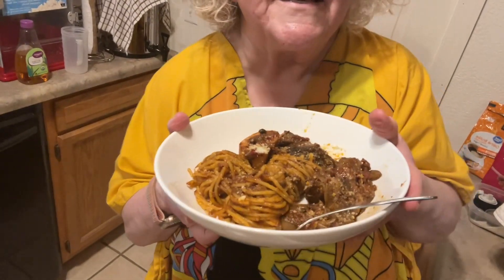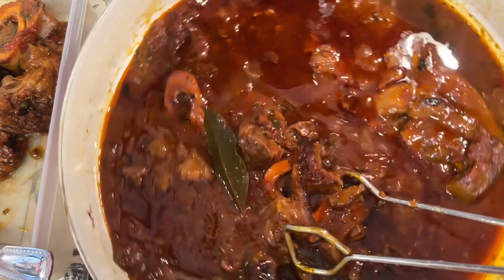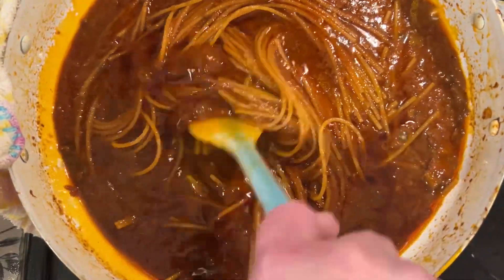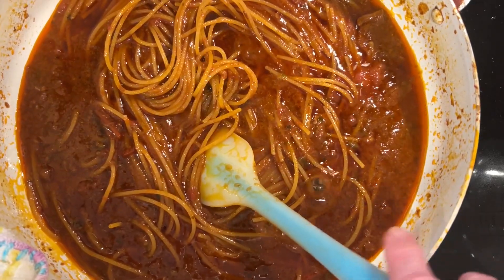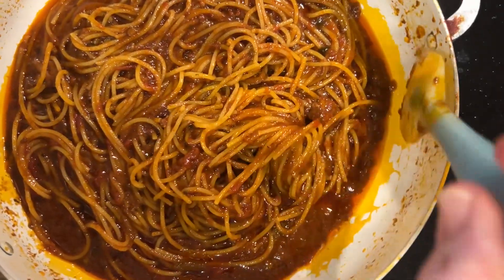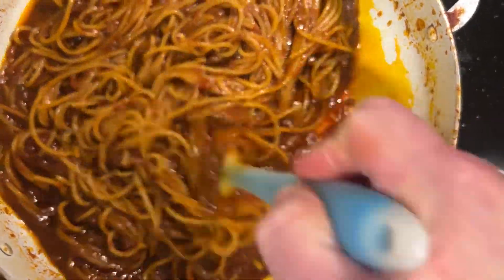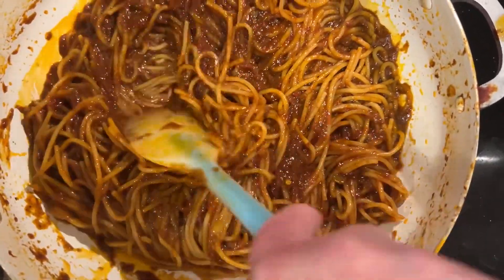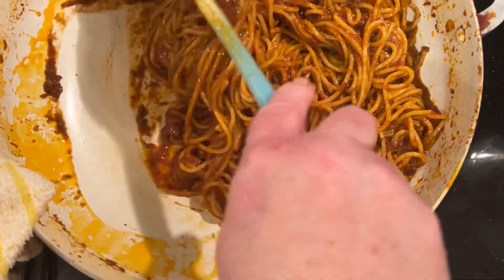Beef Shanks and spaghetti.Cook spaghetti in the sauce for a tastier dish!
The perfect spaghetti! Stop boiling pasta in water!

Please watch the 15 minute video before trying my cooking method.

Recipe:
Optional:
I added beef shanks to my sauce and cooked ‘til tender. You don’t need to add any meat.

8 cups of spaghetti sauce, or more
Bring the sauce to a boil.
If the sauce is too thick, add water.
I like to add olive oil for taste and health benefits.

Remove the meat from sauce when fork tender.
1-4 cups of water, or chicken broth as needed, to thin sauce..
1 pound of pasta.
Add pasta to the boiling sauce.
Stir, keep an eye on the sauce ***Watch the video first
Taste taste taste!!

You’ll spend 15-20 minutes stirring your spaghetti and adding water. Taste it! Don’t let it burn or stick.

When it’s done, remove from the heat, add cheese to your plate of pasta. Enjoy!!